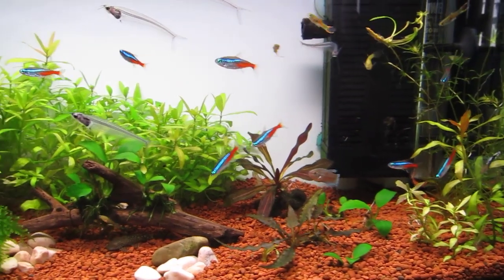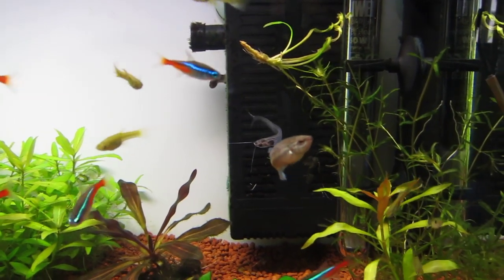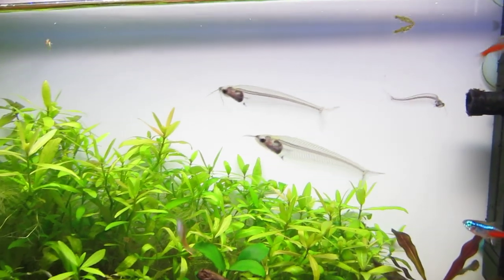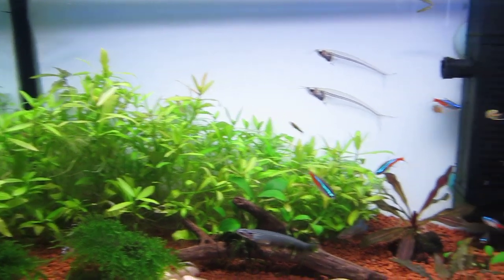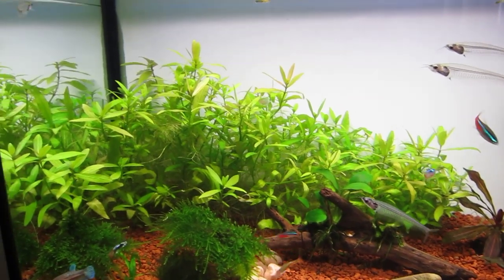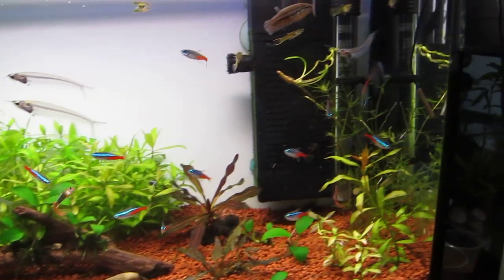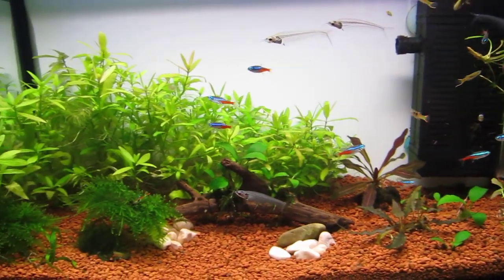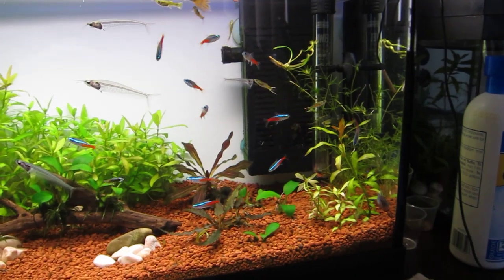CO2 POISONING! Be cautious when using Co2!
Although I didn't record the affects the Co2 had on my fish (I felt saving them was more important than watching them suffer!), you can see what a co2 overdose can do to a glass catfish, it's not pretty! I'm unsure whether I should wait a few days to see whether it recovers, or cull it and put it out of it's misery. The poor thing has a bent spine and can only swim in circles!
Be careful when using co2 in your planted tanks!